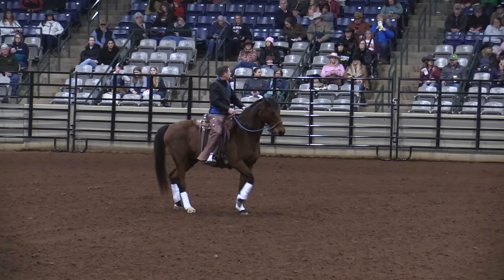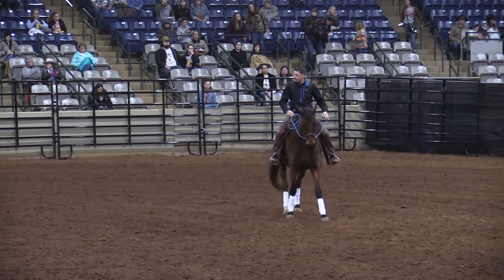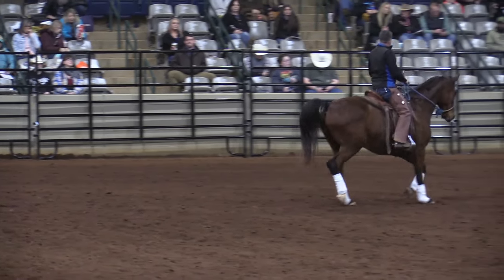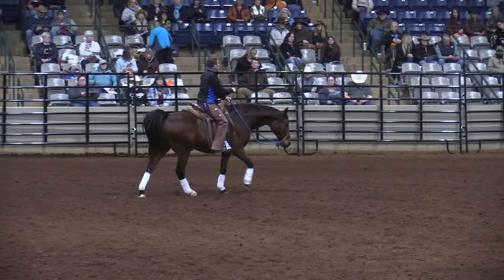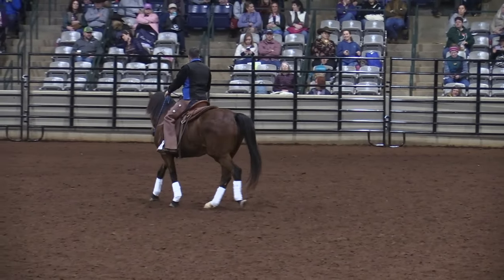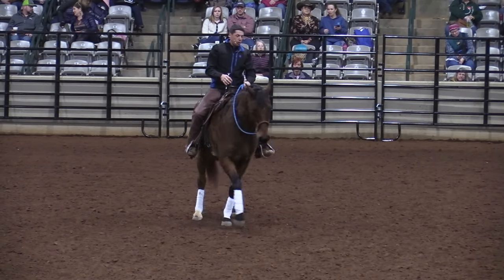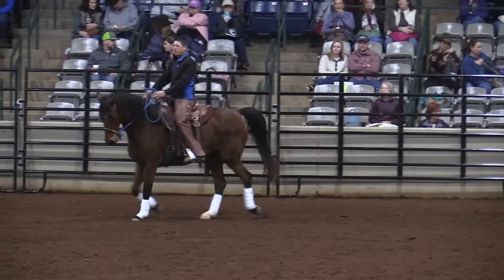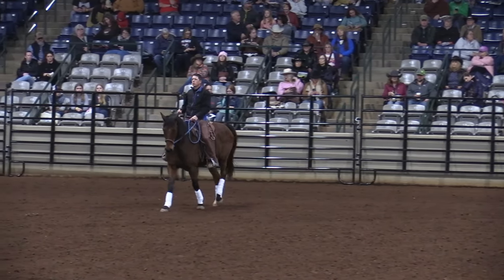Coiling the Spring, and the Power Of Timing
Do you ever focus on the timing of your aids? This week Jack goes over why and how, so you can be clearer and create a lighter horse.